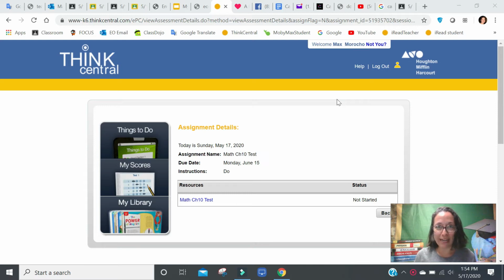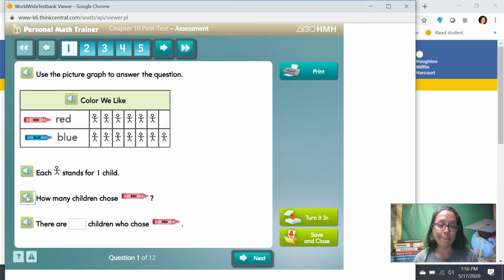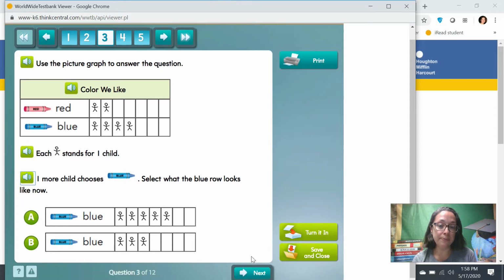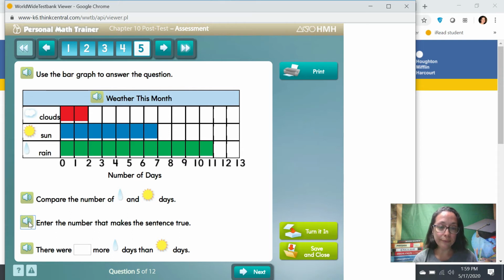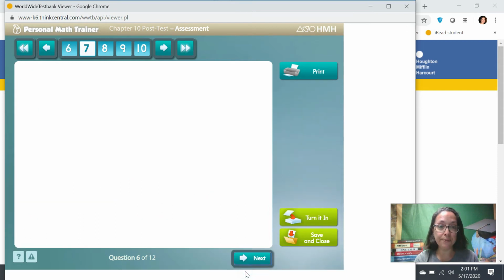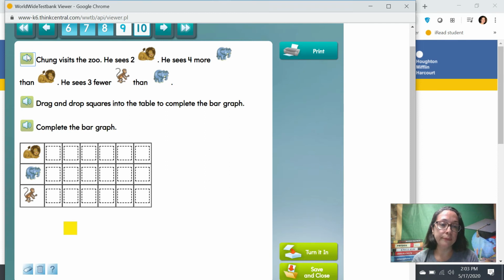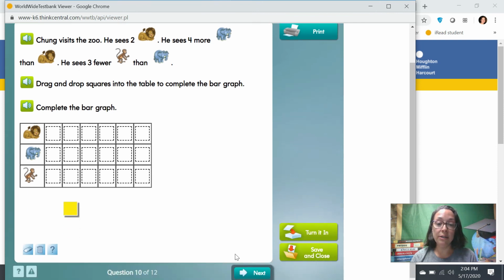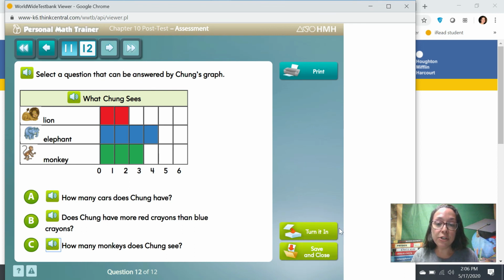Math Chapter 10 Test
Go Math 1st Grade